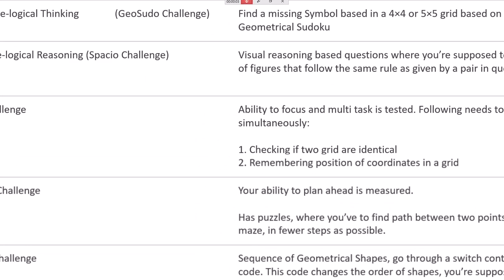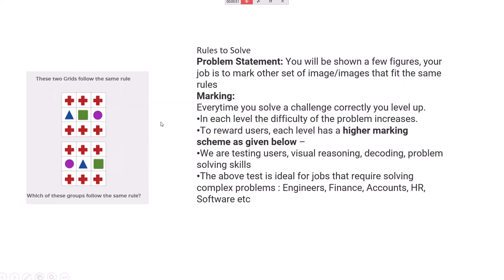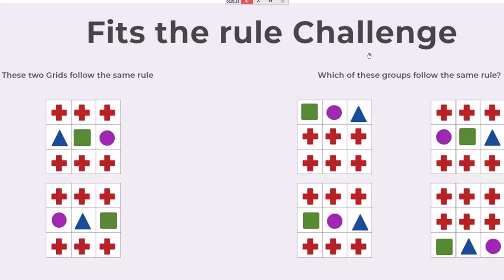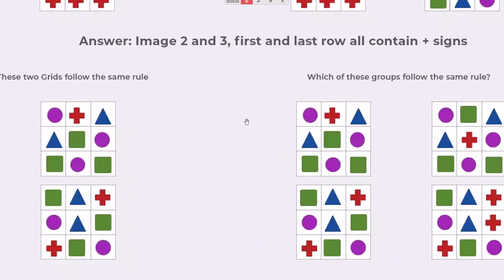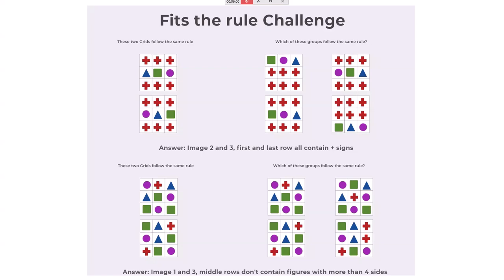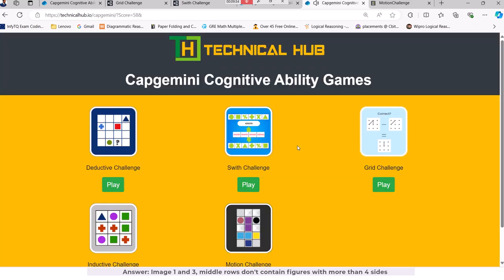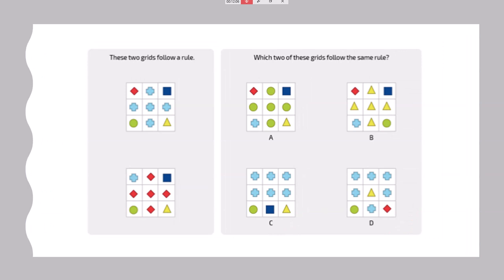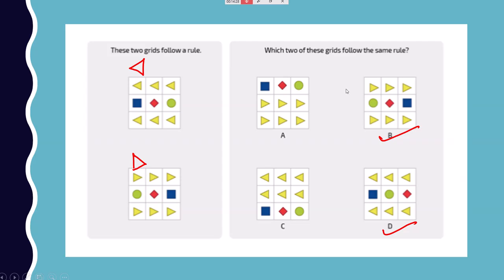Gamified Aptitude - Inductive Logical Thinking (Spacio Challenge)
Inductive Reasoning - Doesn't fit the rule

Aon Inductive Logical Reasoning (Fit the same rule)

Memory Based (Grid Challenge)

Deductive Logical Reasoning (Geo-Sudo Challenge)

Motion Challenge

Switch Challenge

Behavioral (Psychometric)